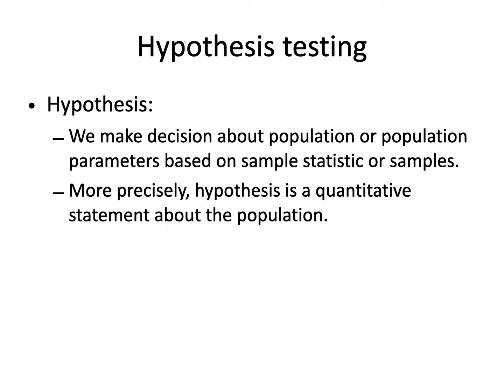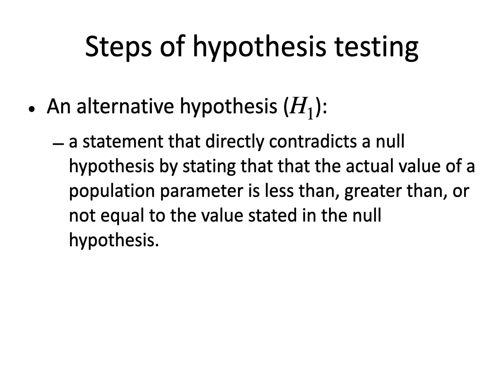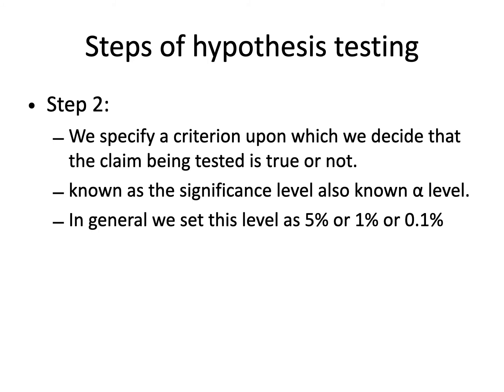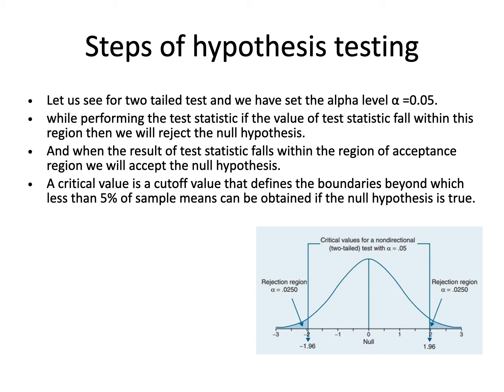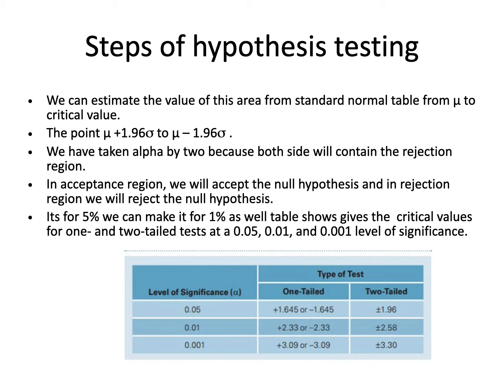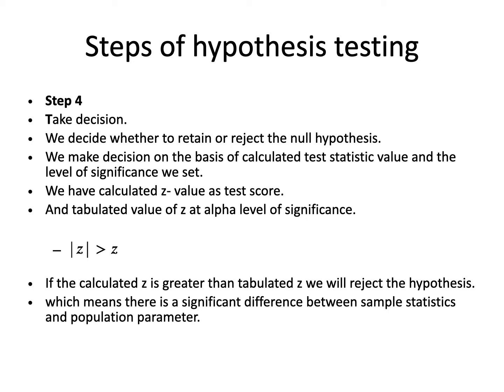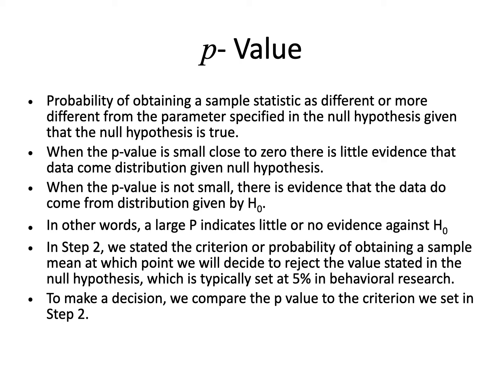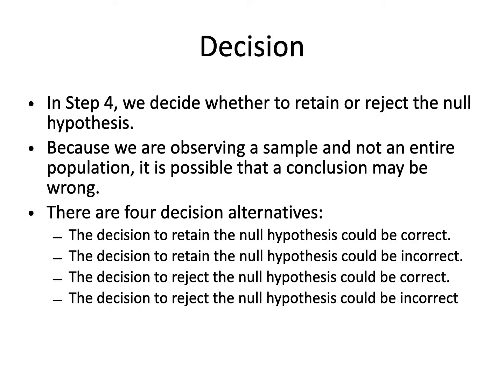Hypothesis with P value